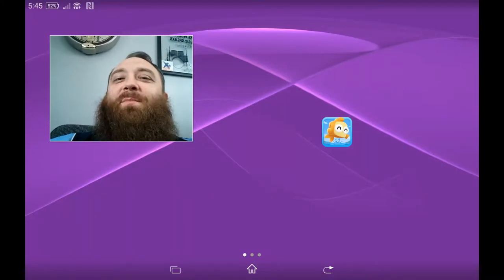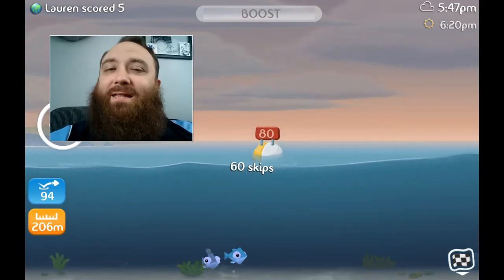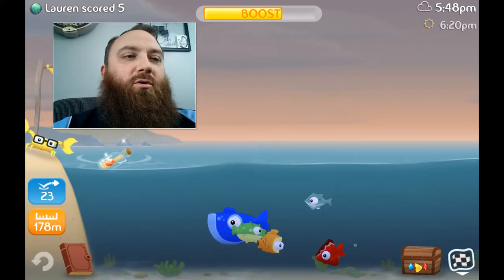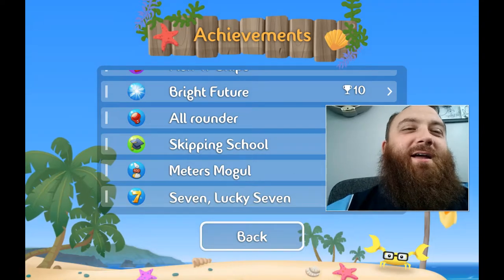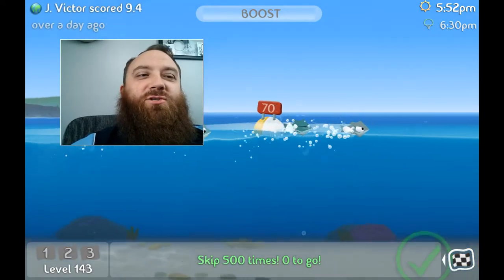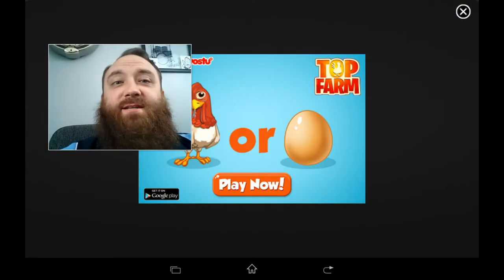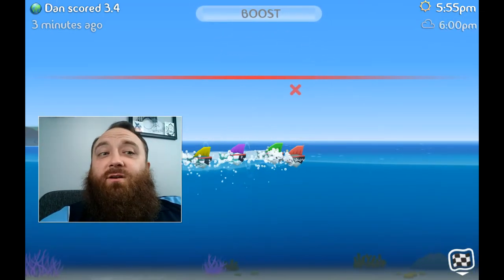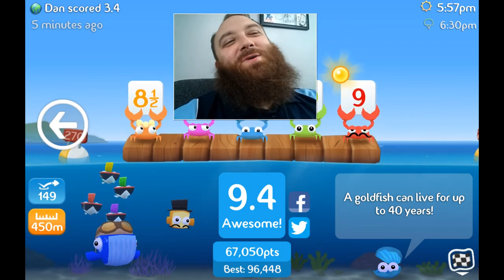Fish Out of Water - BEARD Games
Alvie throws some cute fish around in Halfbrick's Fish Out of Water. Join the league, and beat his high score!

BEARD Games is an ongoing series where "The Bearded Barista" plays video games, and you can come along for the ride! Never a dull moment, as Alvie banters, pokes fun of, and even embarrasses himself, all in front of you! It is a deep, raw look at the mind behind the beard.